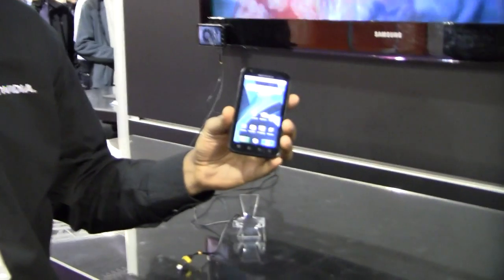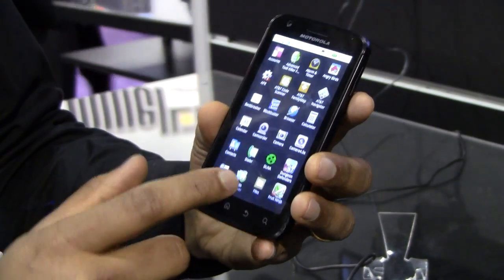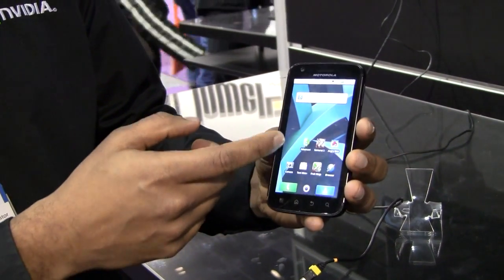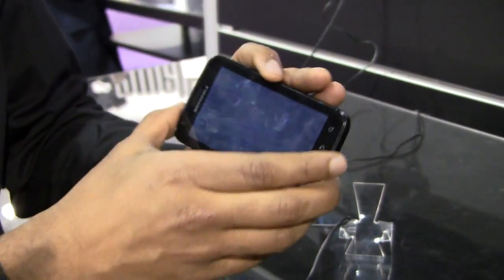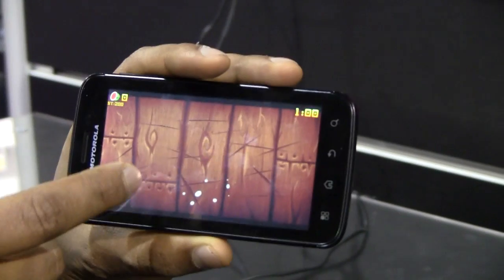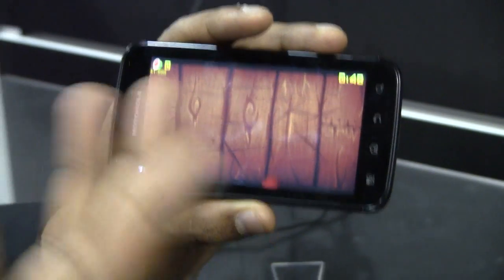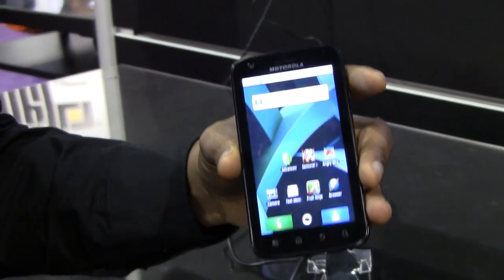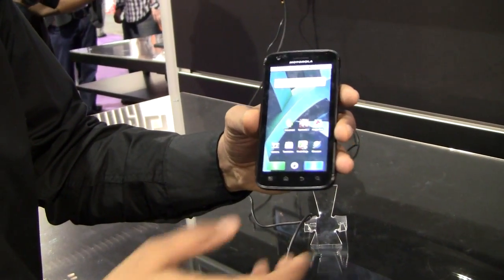Motorola Atrix 4G Hands On Demo - CES, HotHardware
- NVIDIA demos Mot's new Atrix 4G smartphone coming to AT&T in Q1.  Tegra 2 is under the hood, along with Android.